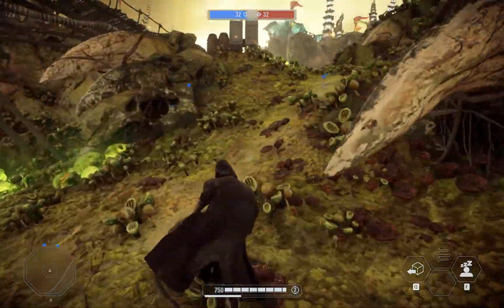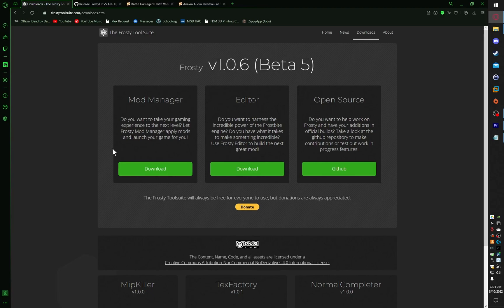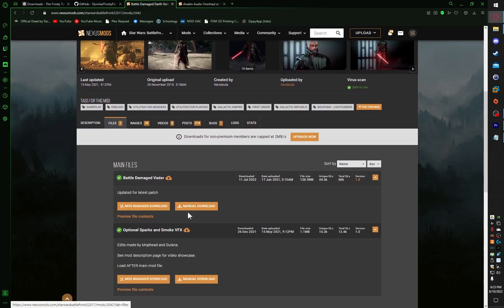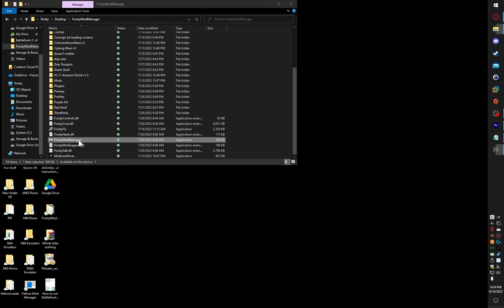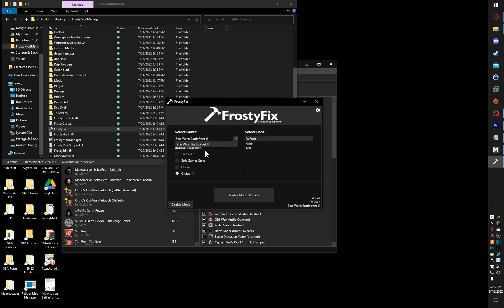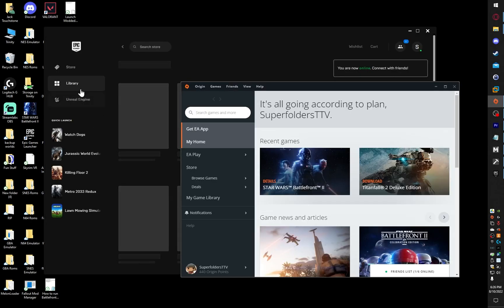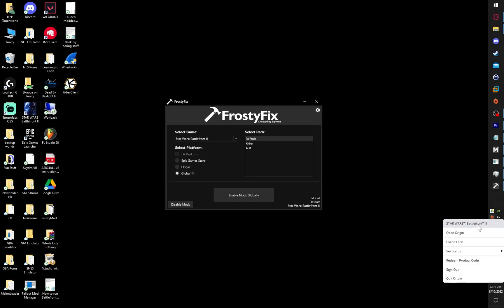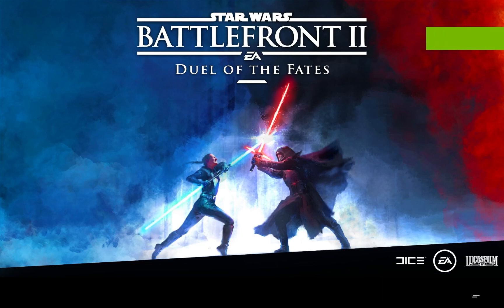How to MOD Star Wars Battlefront 2 in 2022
Heyo everyone! This is an updated video on how to mod Battlefront 2.

How to troubleshoot:
1. Fully shut down Frosty Fix, Origin, AND Epic/Steam.
2. Delete ModData from the Battlefront game folder.
3. Launch Frosty Mod Manager as Administrator.
4. Right click the game in Origin, hit "Game Properties", click on the "Advanced Launch Options" tab, and clear any text that's in "Command line arguments".
4. If using FMM 1.0.6 Alpha 3 or higher, go to Tools, Options, Launch Options, Uncheck Platform Launching Enabled.
5. Load your mods.
6. Launch Battlefront through Frosty Mod Manager.
7. Close Battlefront once the game reaches the main menu.
8. Open Frosty Fix, select your platform and game
9. Click the gear on the top right, Settings, uncheck Launch Game.
10. Open Mod Limit Fixer
11. Launch the game through Epic or Steam

If you want me to list my mods and their links, just ask in the comments and I'll add to the description.